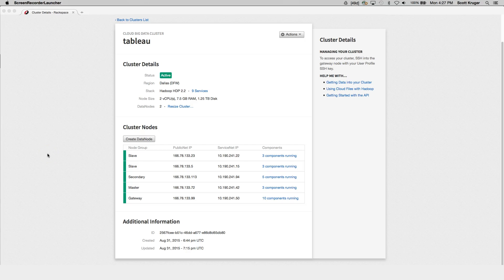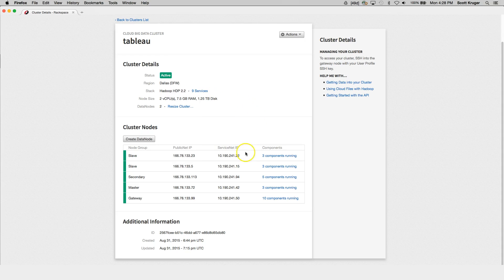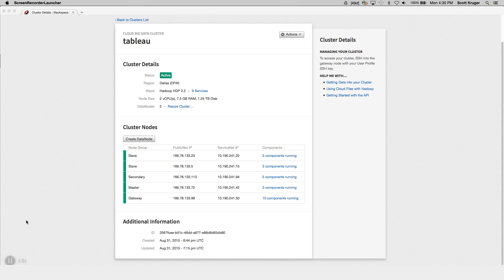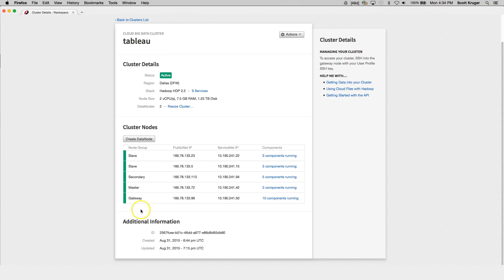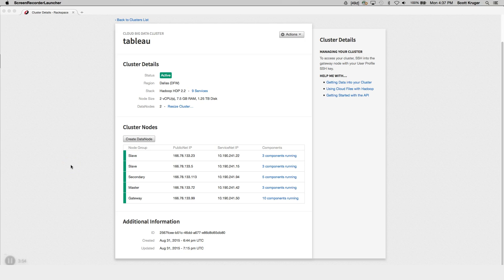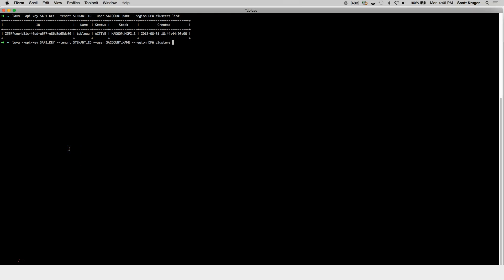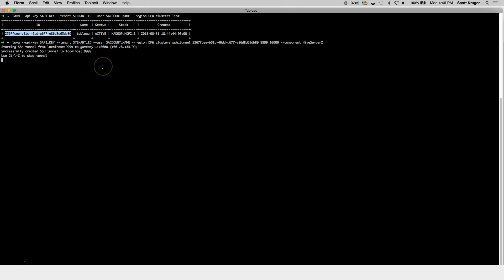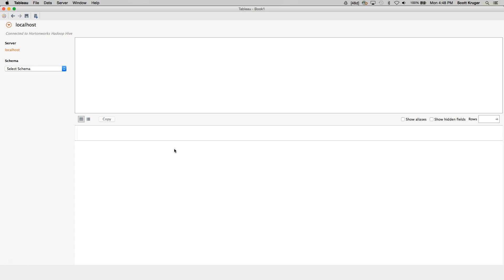How to Connect to a Cloud Big Data Hadoop Cluster Using Tableau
Rackspace continues to integrate new features to make working with Big Data easy.  This video is an overview of how to connect to your Cloud Big Data Hadoop cluster using Tableau Desktop.  This demonstration is done a Mac, but instructions for Microsoft Windows, Linux and Mac can be found